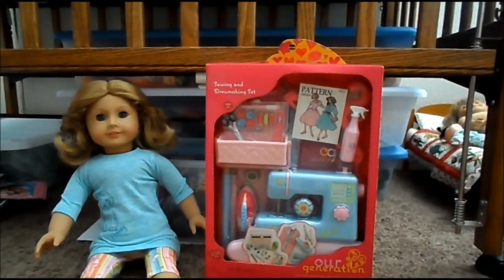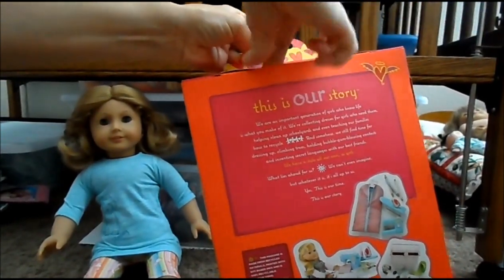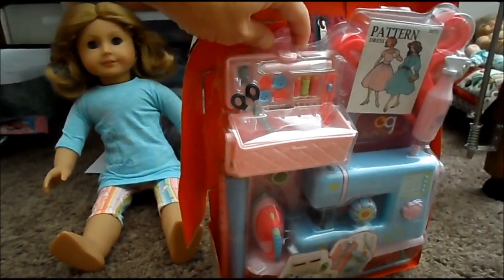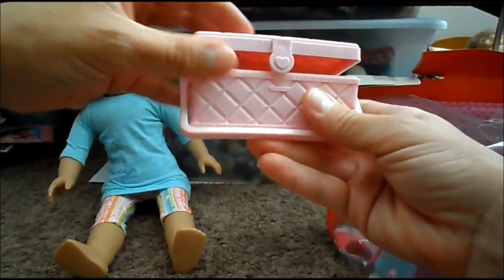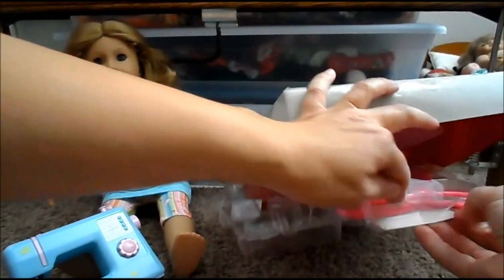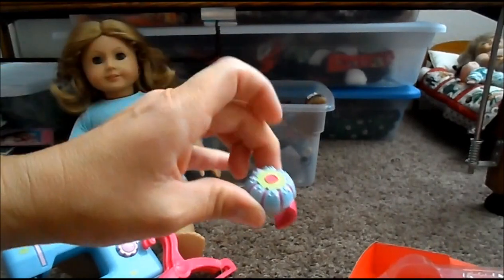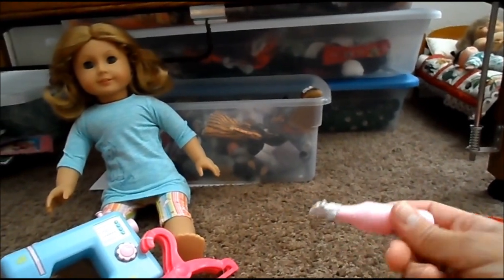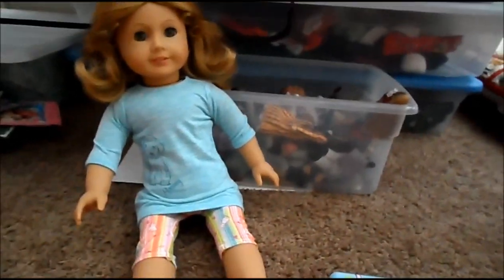Opening OG Sewing Machine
Our Generation Sewing Machine